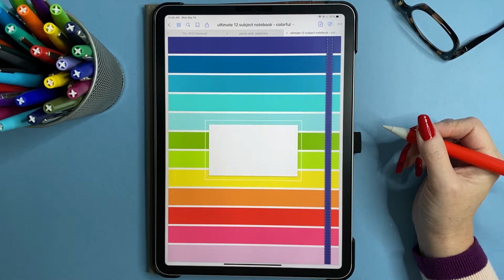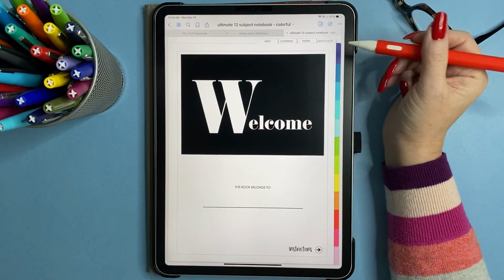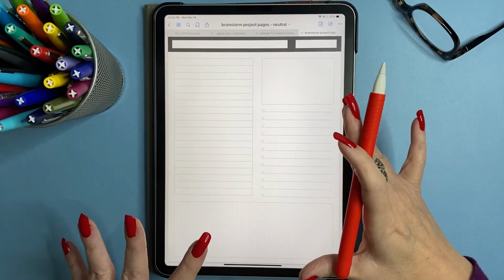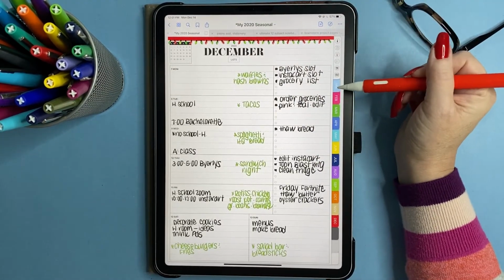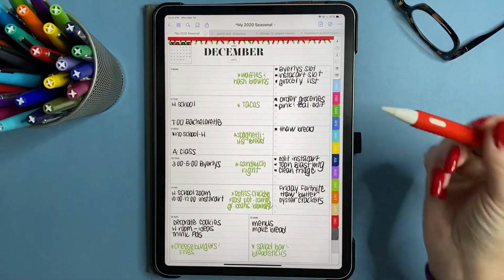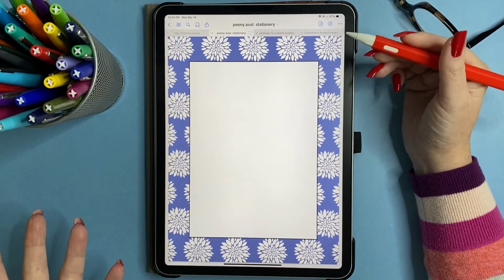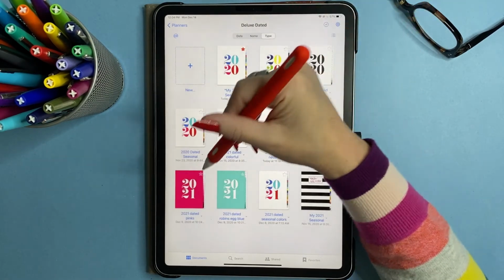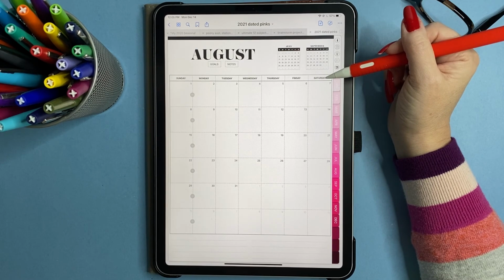The Beginner's Guide to Digital Planning and Notes: Part 5 Tips for Finding & Shopping for Templates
The digital life is so exciting, but I don't want you to waste your money.  Watch these tips for looking for what you need when shopping for digital templates. Plus, I briefly tell you how to DIY.
- Erika